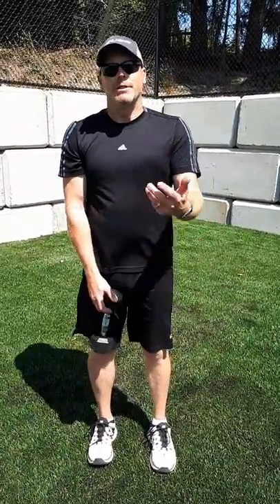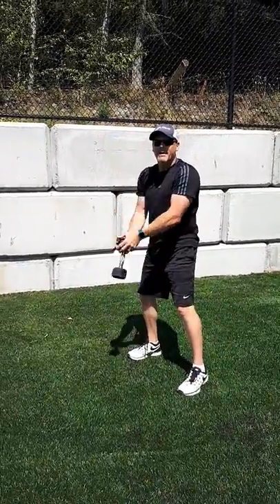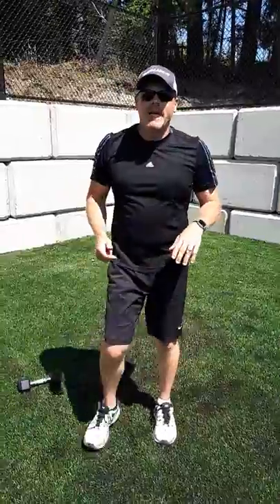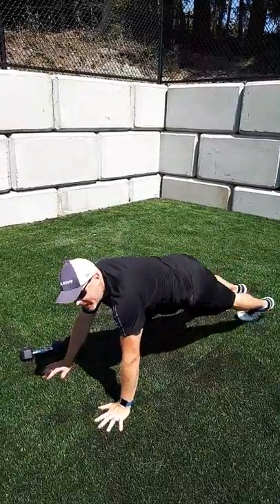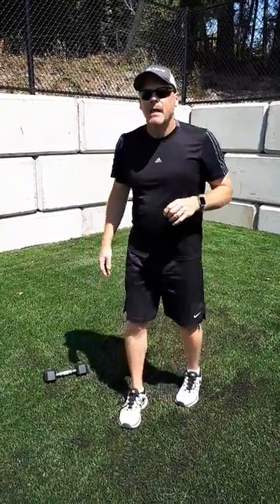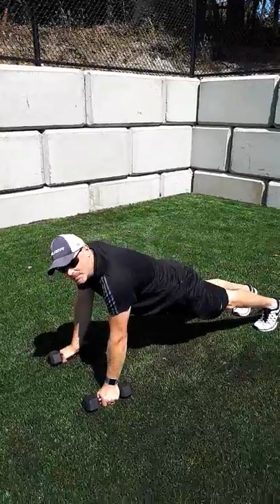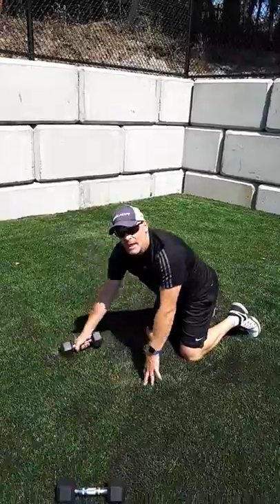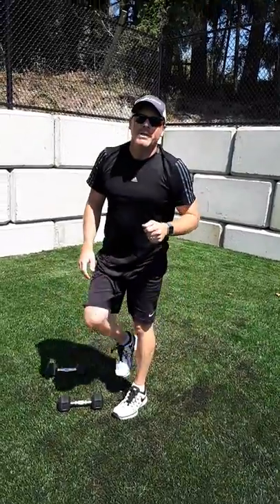Full body dumbbell workout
Full body dumbbell workout for session 29 of Simple Exercises for Kids.

In this video I demonstrate 6 exercises using light weights. The goal is not to burn the muscles up with heavy weight but ensure that all the muscles are aligning up and working together.

For lifelong fitness and mobility we need to have all the muscles strong and firing together without one or two areas immobile.  We want to be sure we can continue throughout our lives to be able to walk, lift, carry, climb and play.  This includes both young and old as we have all likely seen younger and younger athletes getting hurt from overspecialization in their sport.

To be really effective these six dynamic exercises can be done with partners, groups or as a circuit.  The lighter weight allows for all levels of skill to be able to participate.

These will easily work within classroom or team settings and partner work means you will use half the equipment.  The exercises can be easily adapted to accommodate all levels of athlete including making them more challenging as well.

There are lots of tips for these exercises within this video and the exercises designed to always be lots of fun.

Exercises are in Set A and Set B.  For great results perform Set A first for 3 sets then proceed to Set B and repeat those.

Start with 10 lbs or less
Set A
- Travelling dumbbell swing
- Pushup to shoulder tap
- Front Plank to side Plank

Set B
- 180 Degree Squat Jump
- Alternating Renegade Rows - fast
- Side plank with a dumbbell reach

Remember these exercises can be used with your kids in the classroom or with your teams that you coach.  Minimal equipment is overcome with partners.

I am always happy to bounce ideas around with you.  Please comment and ask questions; I have no trouble learning from others and adding to everyone's toolbox.

I am really enjoying making with these videos and I equally hope there is some information you can take with you.

Leave me a comment on my web page; I only want to make it better for everyone as I learn more and more on web design.

Remember to always consult a fitness professional or a trainer.  These exercises are suggestions for you to have some and ideas and to always have some fun with your students or athletes.